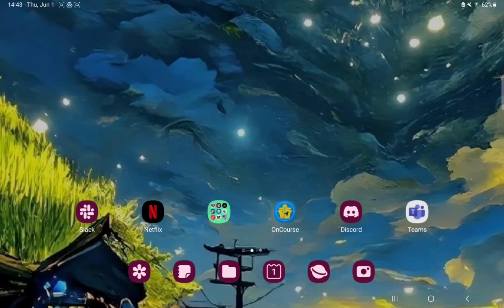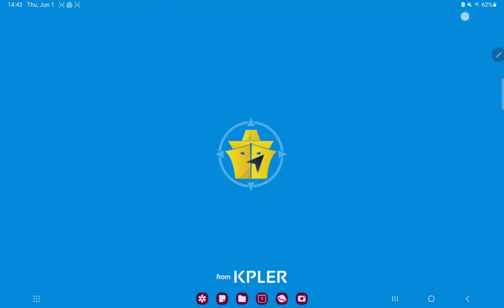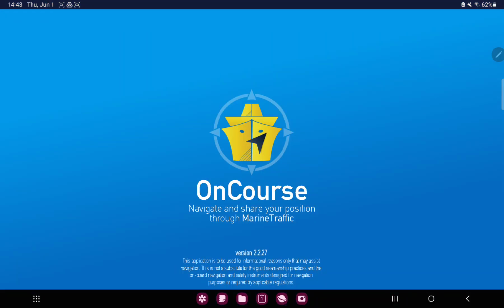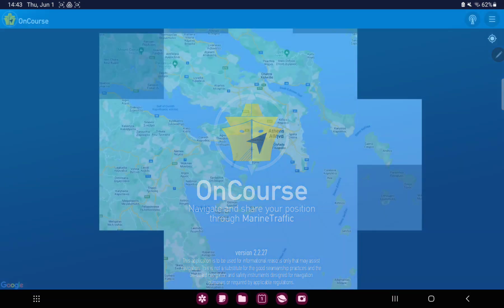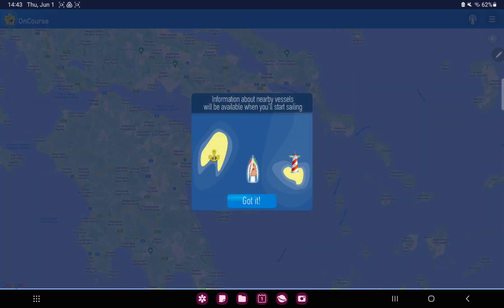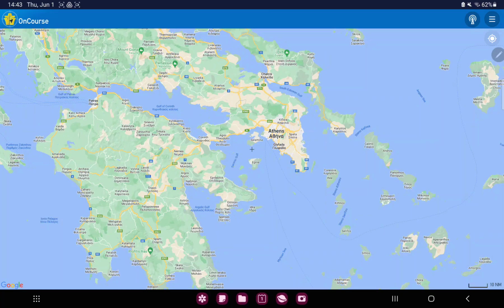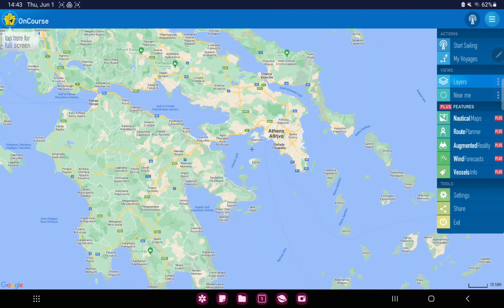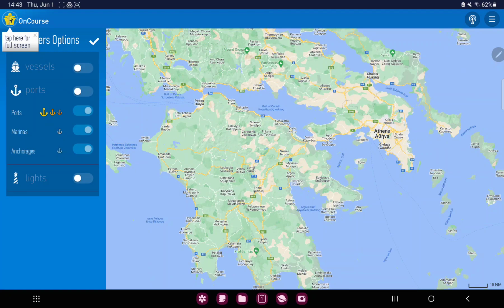How to display the vessels on OnCourse?